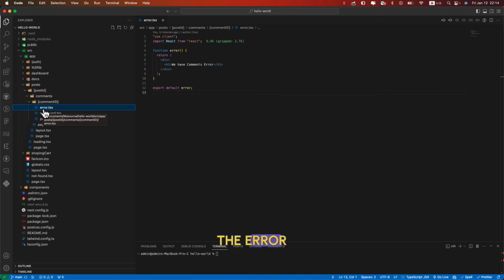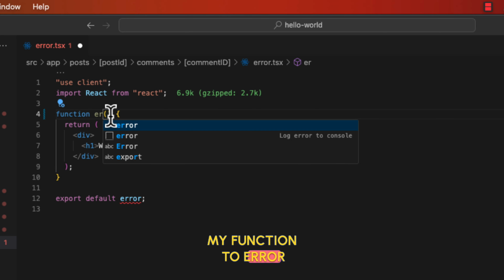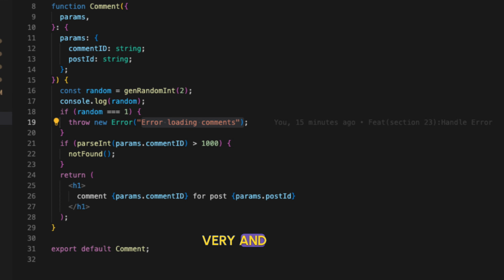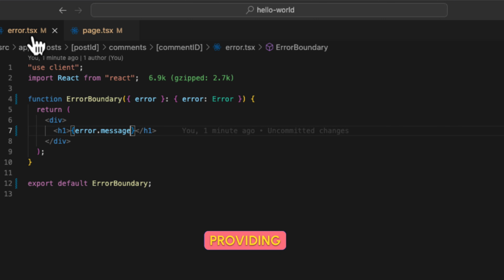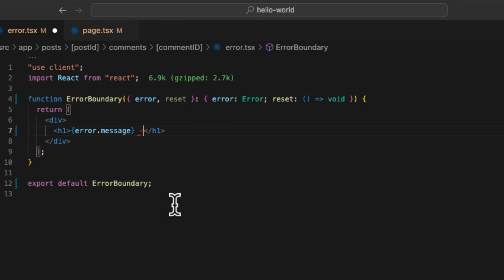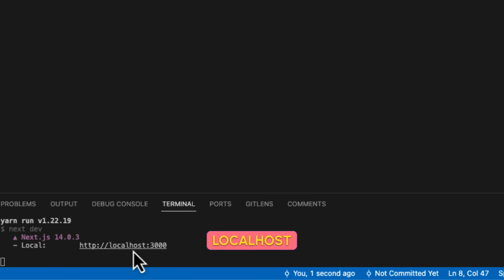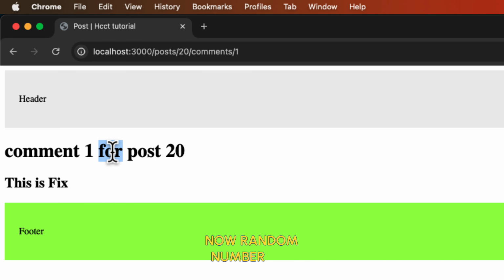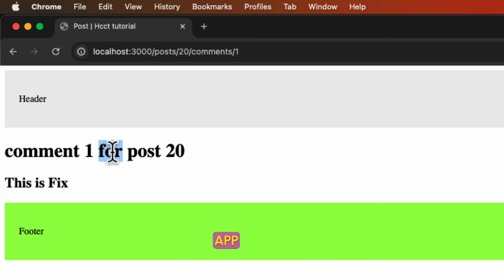Next.js 14 Tutorial | Seamless Error Recovery and Page Loading Techniques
In our latest video "Next.js 14 Tutorial | Seamless Error Recovery and Page Loading Techniques | Next.js Error Recovery" , we delved into the art of gracefully handling errors using the specialized file error.TSX. Not all errors spell disaster; some are mere hiccups that can be resolved with a retry. Today, we explore the intriguing world of error recovery – a crucial skill in the realm of web development. Let's dive in!"
"In this insightful tutorial, we uncover the power of the error boundary in the error.TSX file, introducing a game-changing 'reset' function. Before unleashing this feature, we first extract error text from the input, a task elegantly handled by our 'erro' input. By destructuring this function along with the error object, we pave the way for client-side recovery. Transforming our page.TSX into a client component with 'use client' sets the stage for a user-friendly error rebound.

Enter the world of next.js, where a strategically placed 'Try Again' button becomes our secret weapon. Reloading until we hit an error, the button becomes a lifeline, triggering the reset function on click. Witness the magic as the comments ID component is re-rendered, allowing us to gracefully recover and load the actual page.

To sum it up, executing the reset function attempts to render the error boundary's contents. Successful execution replaces the fallback error component with the re-rendered content from page.TSX, showcasing our mastery in error recovery within the new app router.

Now, don't miss out on the action!
I'm Hamed Alvandi, with 15 years of coding experience, bringing you a mix of expertise and passion. Our channel promises a weekly dose of frontend insights, with occasional surprises waiting for you.

 Seamless Error Recovery and Page Loading Techniques
Next.js Error Recovery